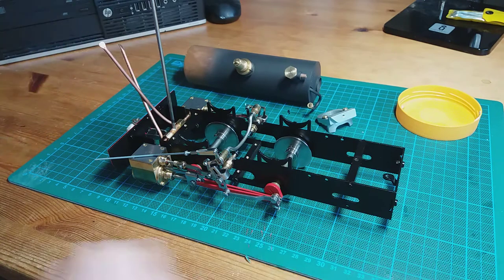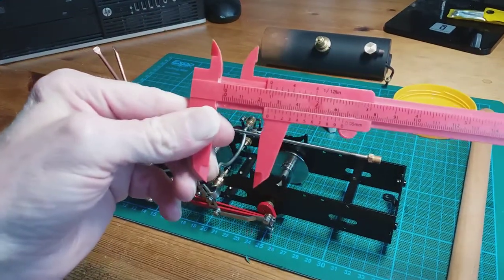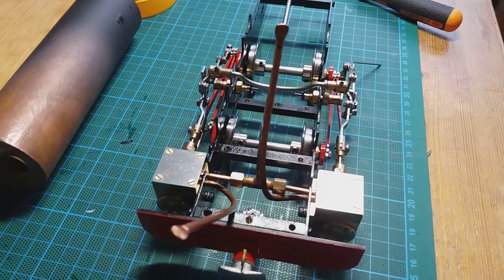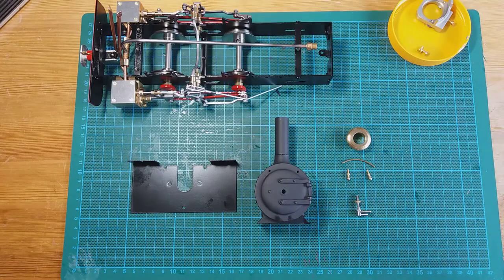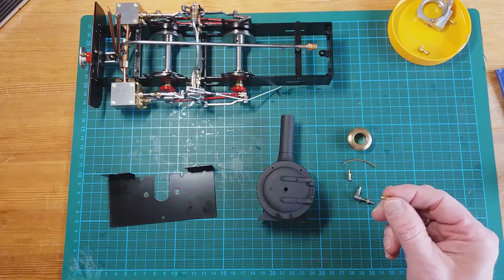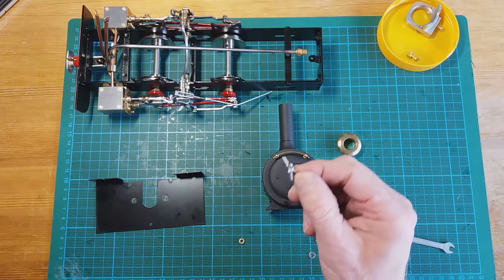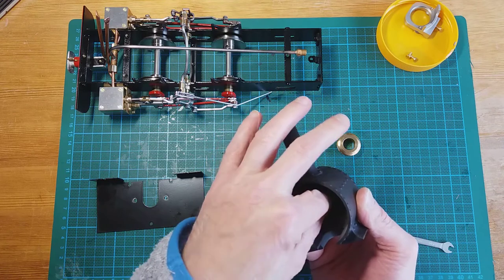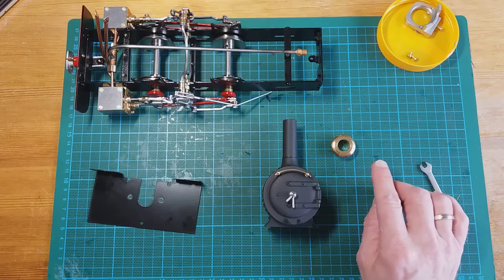RH George Part 14: Superheater pipe & Smoke Box assembly